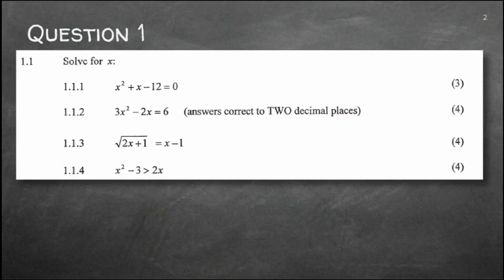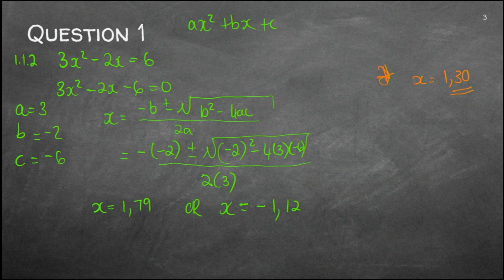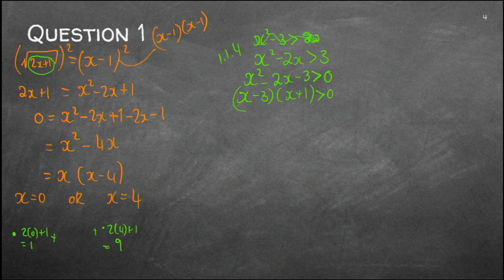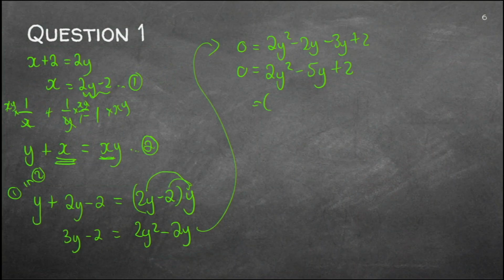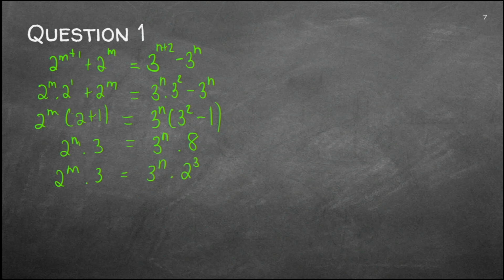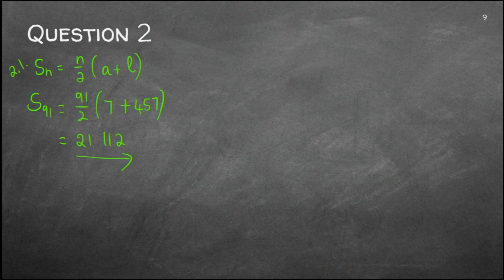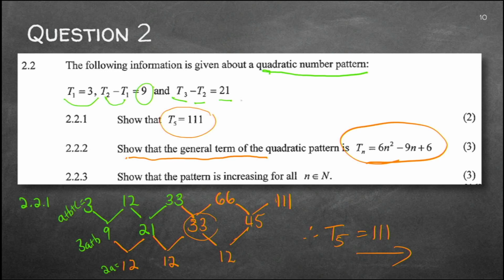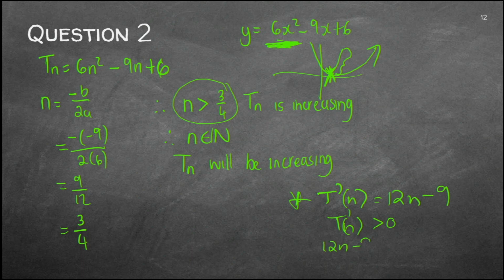Step by step MATHS 2023 PAPER 1 - Ace your exams!